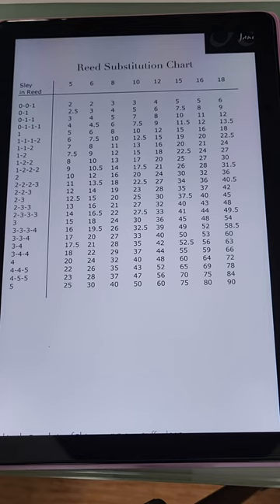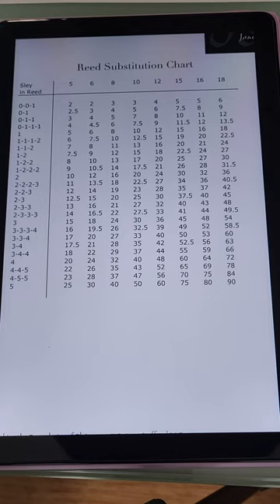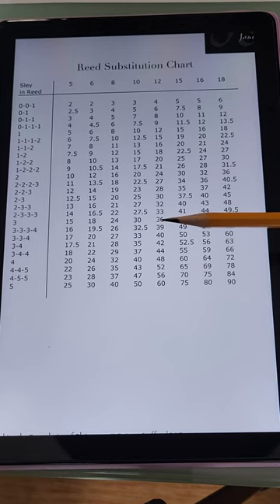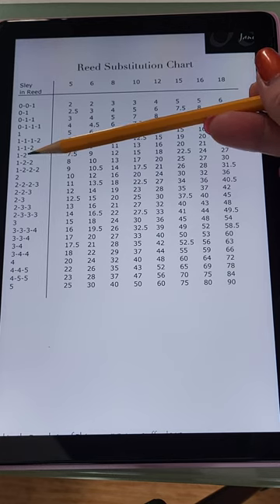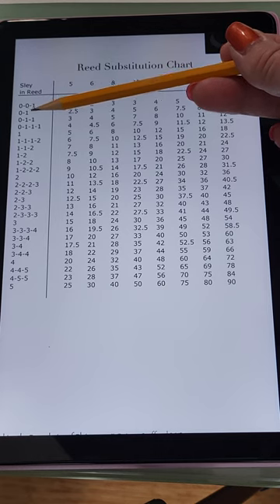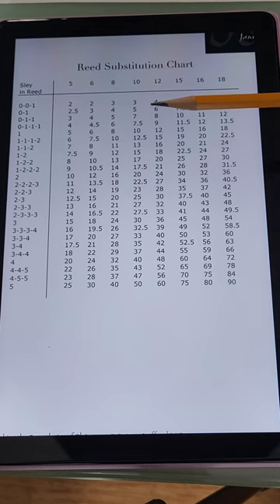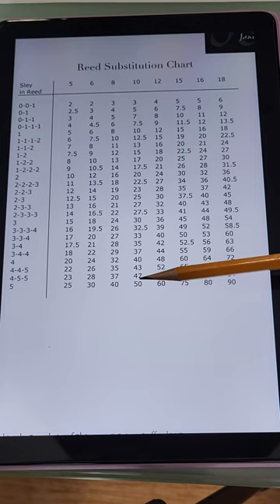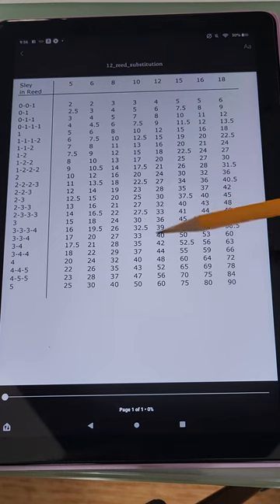How to Read a Reed Substitution Chart for Handweaving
In this video I demonstrate how to read a Reed Substitution Chart.

A reed substitution chart is a great way to extend your reeds to be used at a wide range of setts. These charts are published by many different sources and can be found online by Googling “Reed Substitution Chart”.

Credit Sarah Jackson Handwoven Designs for the Two by Two Squirrel towel design featured in the intro